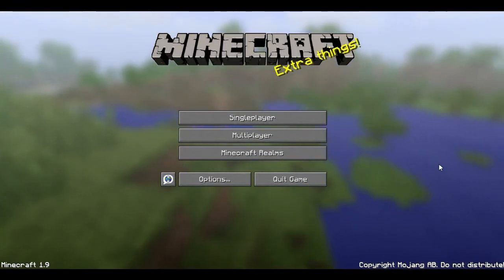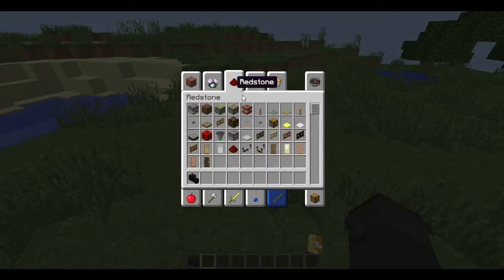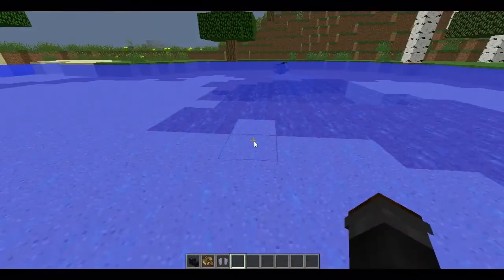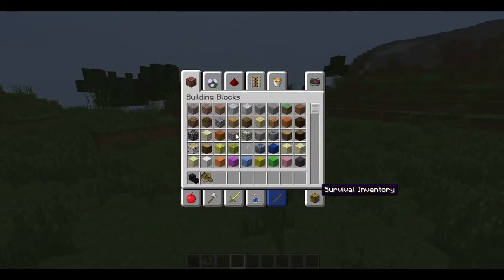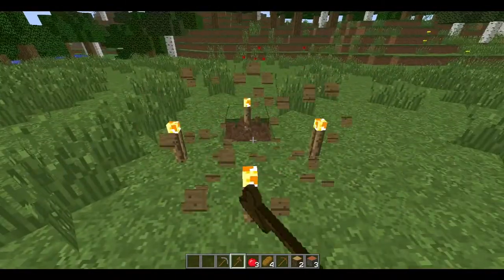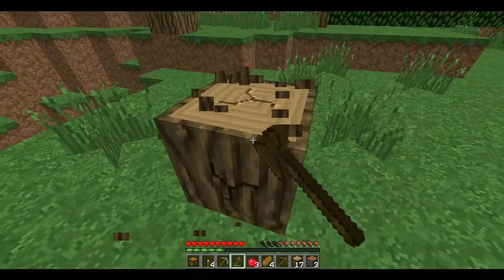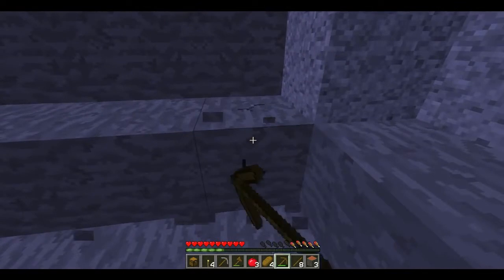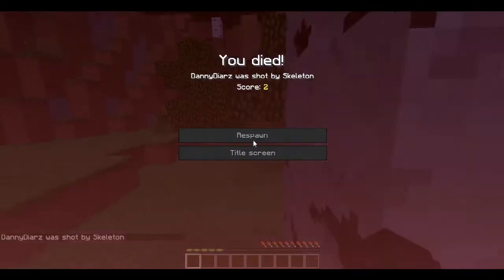Minecraft 1.9 Vanilla Survival #1 | STUPID SKELETONS!!!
I start minecraft vanilla with a bunch of skeletons killing me... LOL

|Credits|

All titles and thumbnails created by DannyDiarz
Intro made by: DannyDiarz